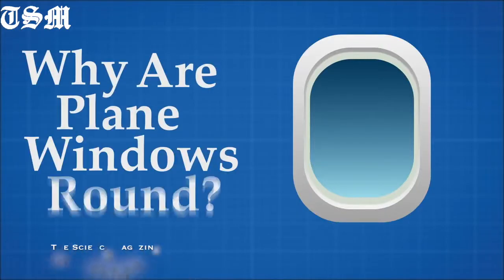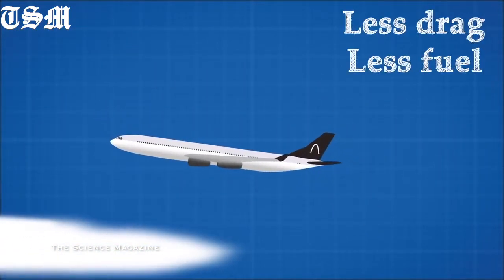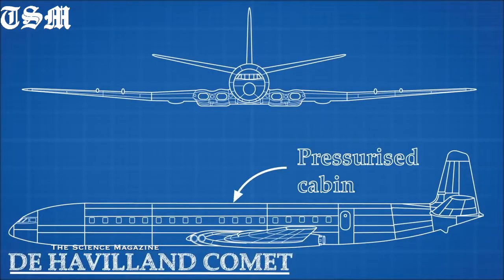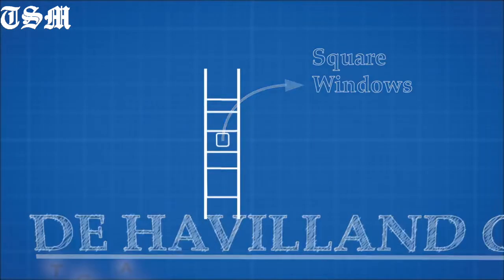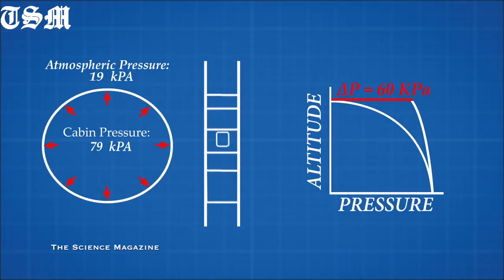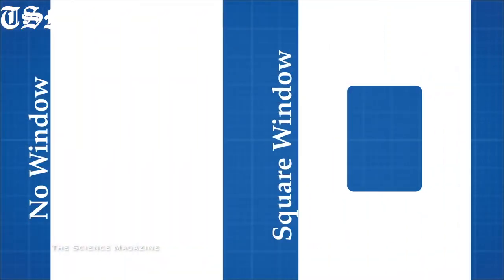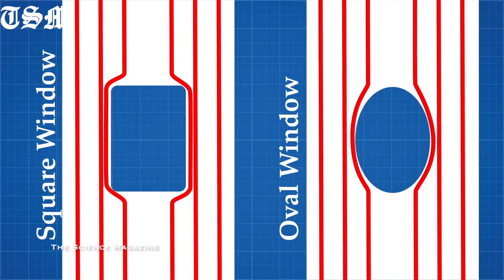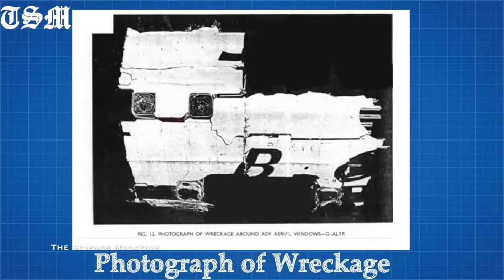Why are plane windows round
We often learn the most from our failures, this is particularly true for advancements in the field of engineering. Unfortunately for the engineers in the aviation industry, the prices to pay for failure are high. This will be a reoccurring theme in my videos, trust me. The flip-side of this unforgiving industry, is that it consistently provides learning opportunities for engineers, because failure is not an option when peoples lives are at risk.

One of the greatest examples of this occurred during the development of cabin pressurisation. The problems caused by cabin pressurisation didn’t develop until the introduction of the first commercial jet powered aircraft, The De Havilland Comet. It entered service in 1952 and initially proved to be a massive success, but just one year into service catastrophe struck. Three Comets suffered fatal mid-flight disintegrations and the entire fleet was grounded until the cause was identified.

The root of the problem was double-edged. The introduction of jet engines required planes to fly even higher in order to make the fuel hungry engines economically viable (less drag in the upper atmosphere means less fuel is needed). As a plane increases in altitude the external atmospheric pressure lowers to a greater extent than the internal cabin pressure. This creates a pressure differential that causes the fuselage to expand ever so slightly. Engineers accounted for this, but the effects of repeated pressure cycles over time were not well known at the time. Over thousands of cycles and metal begins to fatigue and cracks can form at high stress locations.

The effects of stress concentration were also not well understood at the time. Stress concentration occurs when the flow of stress is interrupted. Square windows, in contrast to modern oval windows, provide a significant barrier to the smooth flow of stress. Because of this stress peaks at the sharp corner of the window, and this is exactly where investigators determined the origin of failure to be.

These combined phenomenon proved to be fatal. Today all airliners feature oval windows to avoid this stress concentration and comprehensive fatigue testing is required before a plane can be approved by the FAA. We often learn the most from our failures, this is particularly true for advancements in the field of engineering. These are now two basic concepts that every materials engineer is taught, these events allowed us to further our understanding of materials and prevent further failures.